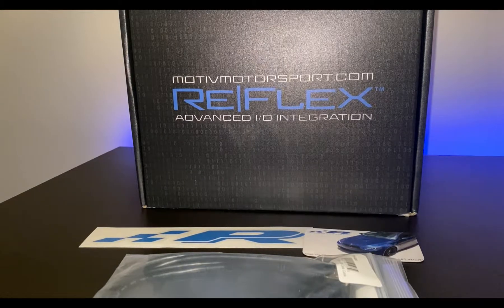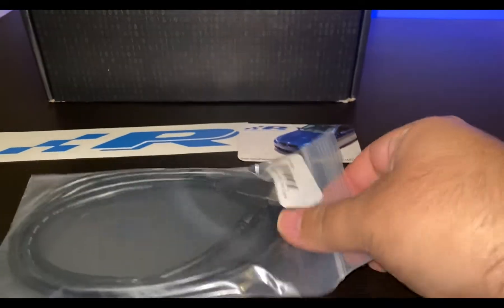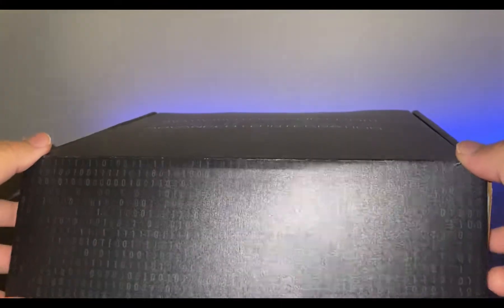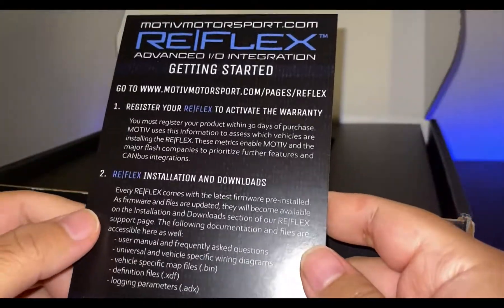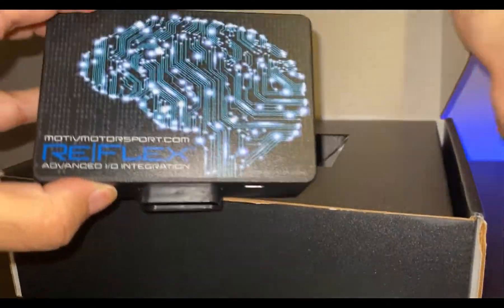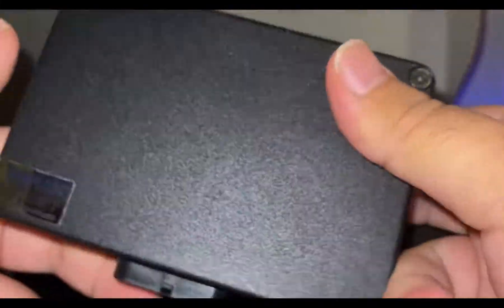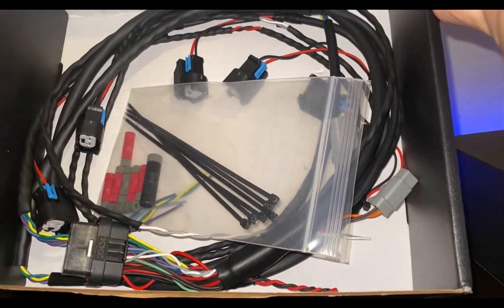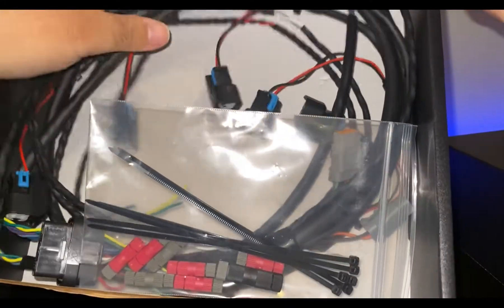MOTIV REFLEX - ADVANCED I/O INTEGRATION (UNBOXING)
I DIDN'T BUY THE FLEX FUEL KIT I ONLY BOUGHT THE REFLEX WITH THE DATA TRANSFER CABLE.

The MOTIV Re|Flex is an Advanced I/O Integration module allowing a level of precise control of auxiliary components. In addition, the Re|Flex can incorporate external data into the factory DME/ECU in parallel through optional CANbus integration. Utilizing the CANbus option, multiple digital and analog signals can be used by the DME/ECU for safety, data logging, or adaptive tuning features. It is unique in its ability to function as a separate standalone, as well as a parallel module in conjunction with the DME/ECU.

The Re|Flex provides the most accurate and precise supplementary sequential fuel injection with the ability to control other advanced features all in one place. It brings a new level of control, function, and versatility to tuning any modern day vehicle.

Preset crank and cam triggers for most modern-day BMW engines, as well as fully configurable triggers to be synched on any vehicle application. Configurable to operate on 4, 5, 6, and 8-cylinder engines.
3 Point MAP sensor calibration table makes it configurable for almost any MAP or TMAP sensor.
Sequential Port Injection with the ability to sense individual injector failures on 4 to 8-cylinder engines.
Built in Ethanol Content Analyzer. The Re|Flex firmware and XDF’s include ethanol compensation tables to scale properly for varying ethanol % based on real time input from the sensor.
2x Additional Outputs. These outputs have 12x12 resolution tables for control in TunerPro R/T. These can be configured to run as on/off, digital, frequency (25hz), or PID.
Boost Control WGDC
Methanol Solenoid Control PWM (for use with valves such as the Aquamist FAV and the ProMeth Pulse Valve)
Nitrous Solenoid Control PWM
Auxiliary fuel pump relay trigger
2x Inputs
Ethanol Content Sensor
Fuel Pressure Sensor (0-10bar)
Oil Pressure (0-10bar)
Coolant Pressure (0-10bar)
EGBP/EMAP (0-10bar)
CANbus (not required) enabled communication for the transmission and receiving of digital signals for fully DME/ECU integrated control of external modifications. The CANbus communications also allow for data and errors to be transmitted to and from the vehicles engine control computer in order to add safeguards and implement engine trips and fail safes. Logging via OBDII is still fully functional and is not affected at all by the communication with the Re|Flex. Some of the developments underway include:
Error reporting to and from factory ECU for unparalleled safety
Output WGDC by converting a EWG signal to a more conventional DC output for controlling standard 3port and 4port boost solenoids for use with external WG’s
The ability to datalog non factory parameters such as ethanol content, additional pressure sensor, PI IDC, and more!
These features make the Re|Flex the most powerful and safest supplementary and auxiliary controller on the market. However, this is only the beginning. As flash platforms find the need for more accessories to control, the Re|Flex was designed to be updated easily by the end user in order to add functionality as it is developed.

In order to accomodate existing modifications we created a breakout harness to allow people who are already running bluetooth ethanol content analyzers to continue doing so in parallel. The Re|Flex Plug-n-Play Ethanol Sensor Breakout Harness is required to do so. The following diagram shows how it is installed so that the Re|Flex AND a bluetooth analyzer can be used simultaneously.